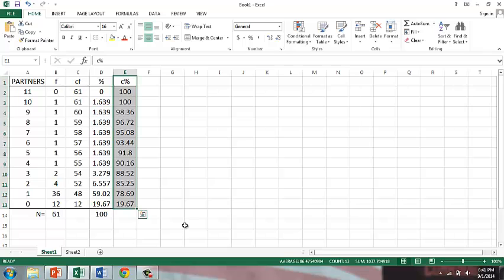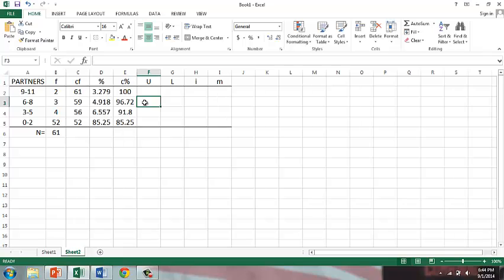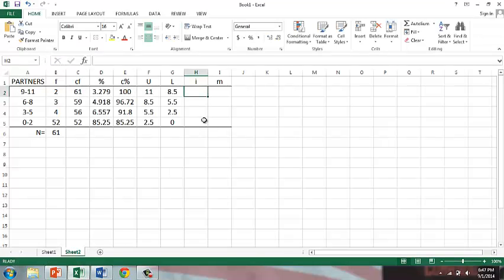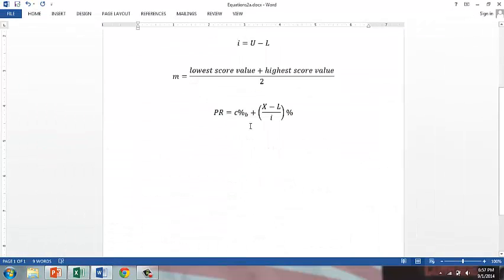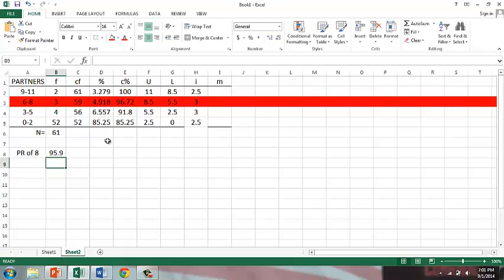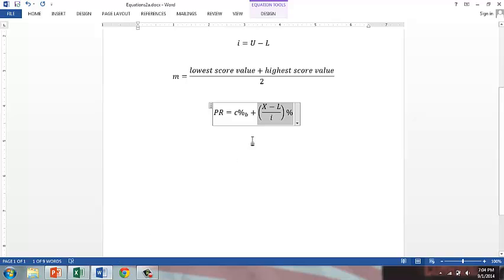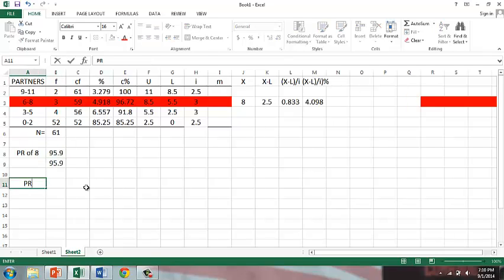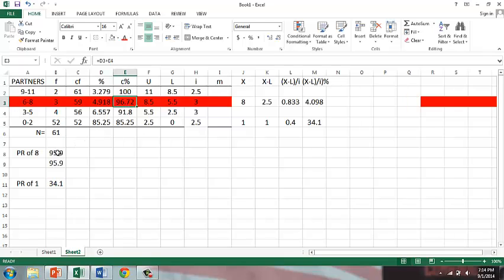Excel, Percentile Ranks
How to calculate percentile rank for grouped frequency distributions using Excel.

References to textbook are to "Elementary Statistics in Social Research", 10e, ISBN: 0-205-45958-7.